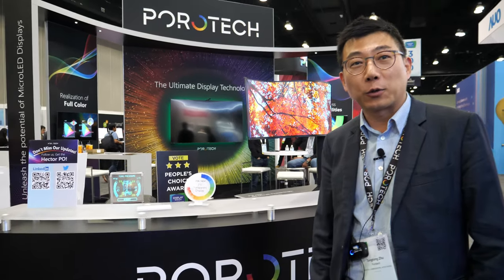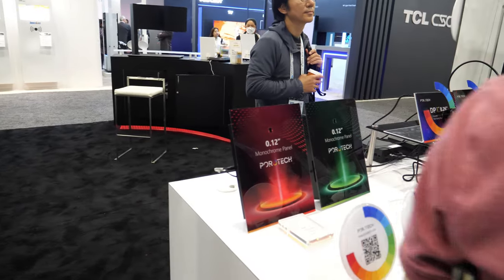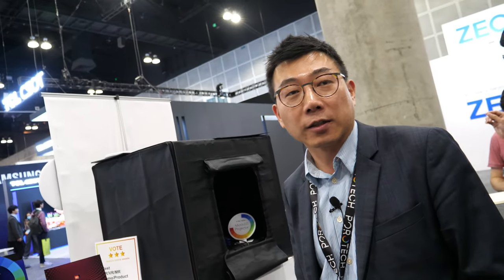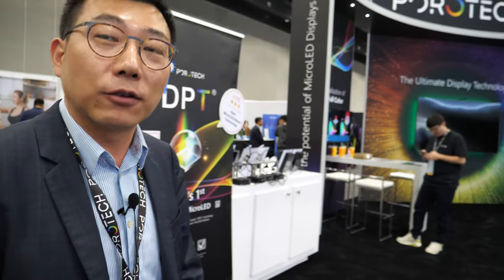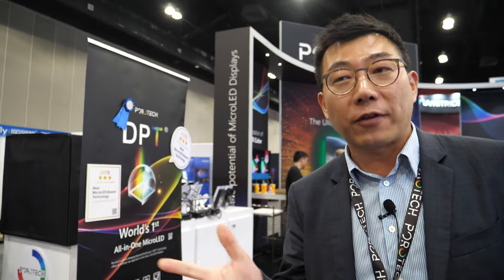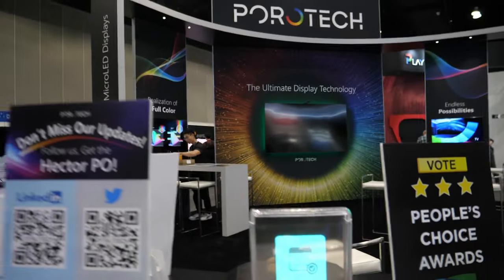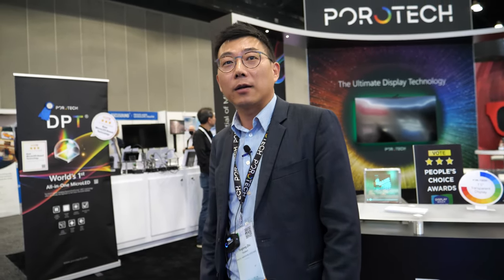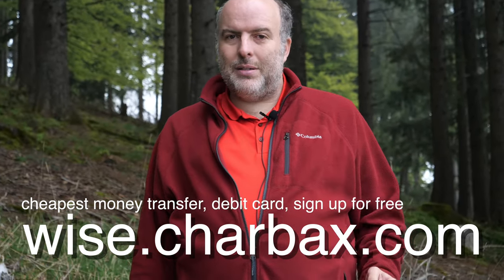Porotech at Display Week 2023 Pioneering Micro LED Technology for a Revolutionary Display Experience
Interview with Porotech CEO & Co-Founder Tongtong Zhu, a UK-based international company specializing in micro LED technologies. Their diverse range of offerings includes big displays, small displays, transparent displays, flexible displays, head-up displays, and AR applications. As a global design house for micro LED solutions, they cater to customers worldwide.

Today, they showcase one of their remarkable innovations: a flexible 27-inch micro LED display. This display utilizes RGB technology, with all colors emanating from a single material system called Indian gallium nitride. The result is exceptional color accuracy and image quality, thanks to the unified material system and high-resolution capabilities.

Moving on, let's explore another impressive product in their lineup. Here we have a 1.27mm pitch transparent display, measuring 7.5 inches and boasting 34 PPI full color. This display employs mini LED technology on a TFT backplane, offering both transparency and high brightness suitable for outdoor applications.

At Porotech, they believe in democratizing access to their technologies. That's why their reference designs are open for evaluation and testing, allowing customers to customize and tailor their platforms to their specific requirements and system specifications.

Now, let's take a look at their booth where they proudly showcase their award-winning micro LED technology. They recently won the People's Choice Award, a testament to the quality and innovation they bring to the market. Their all-in-one solution, known as the Rose, provides incredible brightness and vibrant colors. It utilizes three panels based on a single Indian gallium nitride material system, enabling a peak brightness of 1 million nits for outdoor applications. The unified material system ensures consistent optical and electrical characteristics, simplifying power management and consumption.

One question that often arises is whether their technology can revolutionize future smartphones, providing an exceptional full-table touch display experience. While their primary focus lies in IR applications, head-up displays, and wearables, they are open to exploring various application areas. Micro LED has the potential to open new doors and deliver exciting possibilities for different user cases.

In their wide portfolio, you'll find a range of applications, from 0.12-inch monochrome displays to high-brightness AR glasses. They offer solutions with pure red, green, and blue applications based on indium gallium nitride, ensuring high brightness and efficiency. Their technology is ideal for AR glasses, offering compact and lightweight designs while delivering exceptional brightness.

Speaking of brightness, their micro LED displays can reach millions of nits for red, blue, and green colors. They are also launching 0.26 reference designs with blue, green, and red colors, boasting millions of nits brightness. These designs offer 720p resolution, enabling a wider content display and supporting future AR applications. Additionally, they provide dynamic pixel tuning for full-color resolution, allowing all colors to come from a single panel.

One of the key advantages of their technology is the ability to achieve all colors using just one LED. By providing reference designs and platform technology, they empower their customers to enhance and build upon their innovations according to their specifications.

Now, let's delve into the technical details. Their 0.2-inch diagonal display boasts a 720p resolution, offering more than 5600 PPI pixel density. The pixel density is incredibly high, resulting in sharp and vibrant visuals. However, capturing the display's brilliance on camera can be challenging due to its intense brightness. Nevertheless, rest assured that your sensor will be able to handle it without any issues.

As for mass production, their 0.26 reference designs are currently in production in Taiwan. They have an eight-inch production line that covers everything from material processing to pixel integration, CMOS integration, and light engine assembly. Their standardized process flow ensures consistent quality and enables efficient mass production.

the remaining of this description text as generated by chatgpt but not having enough space withing YouTube's 5000 character description limit

- world's cheapest international money transfer, currency exchange and debit card for traveling